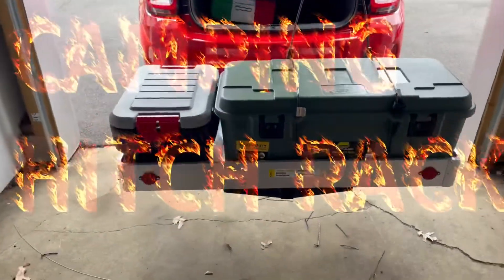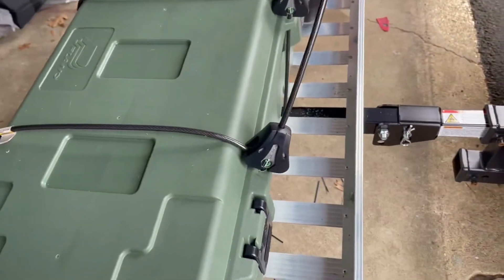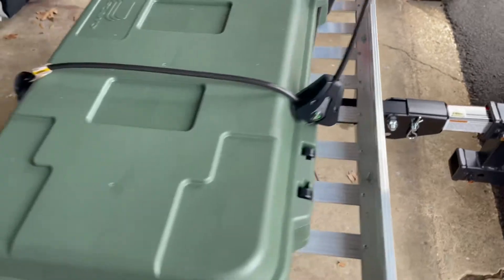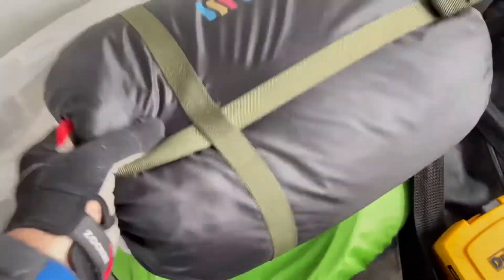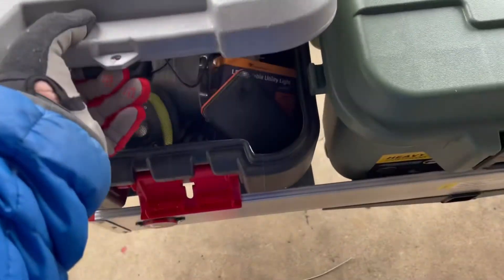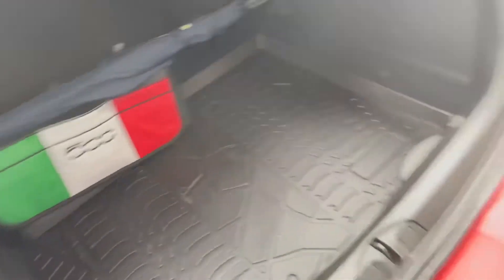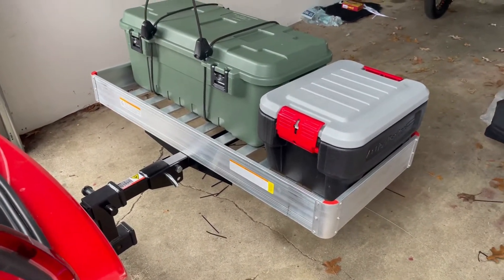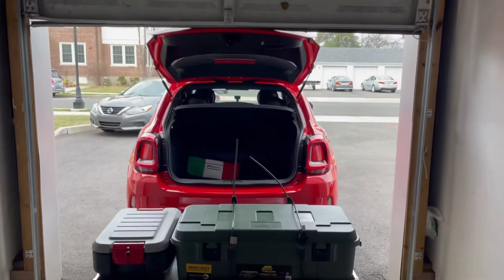Maxxhaul 50149 Aluminum￼, premium folding cargo carrier￼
Hitch cargo Carrier, Holds camping supplies￼￼